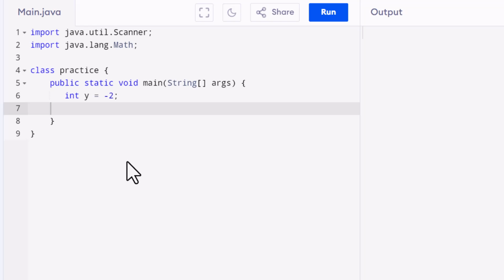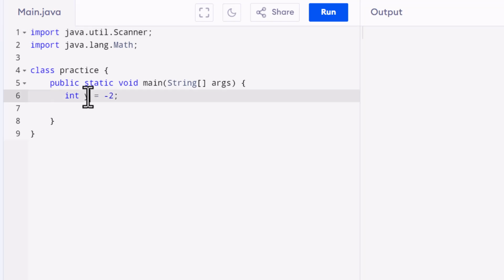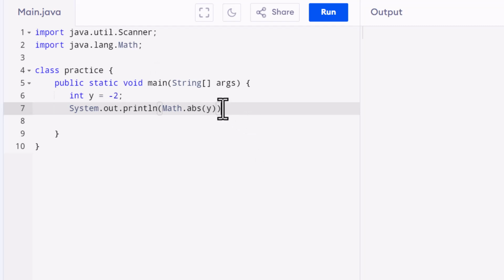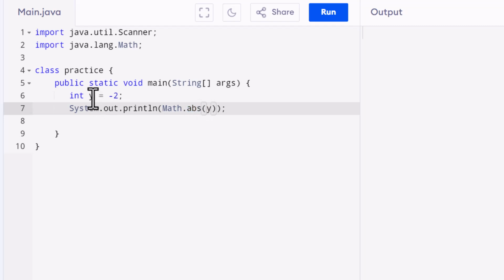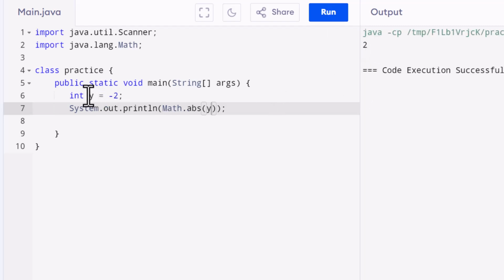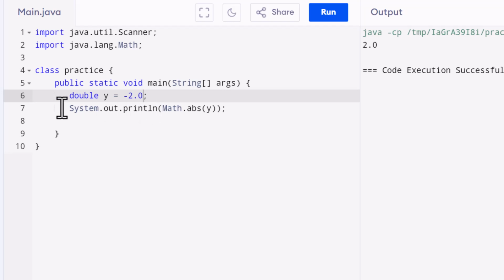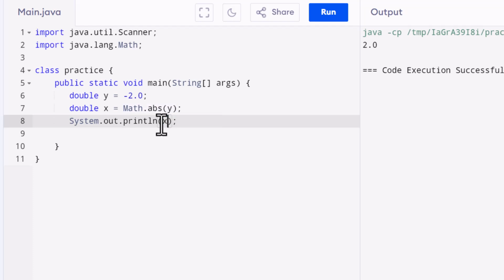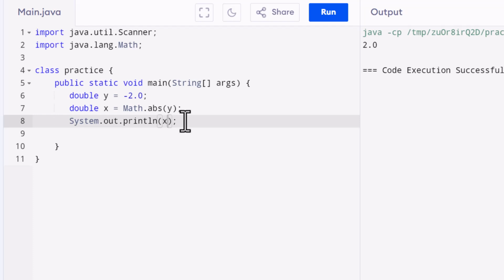Java Tutorial Finding Absolute Value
Learn about using the Absolute Value Math Method in Java with this tutorial.  This video will focus on using math methods.